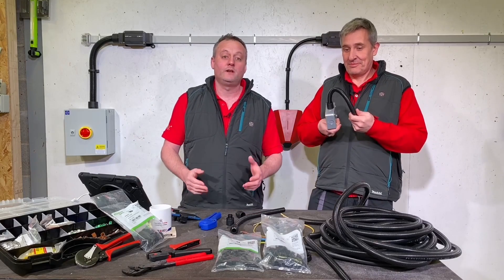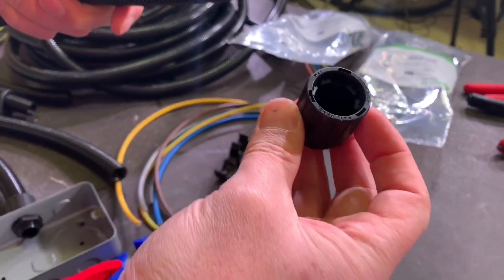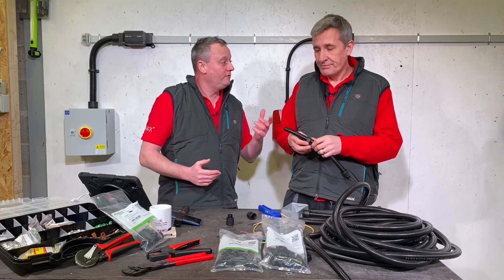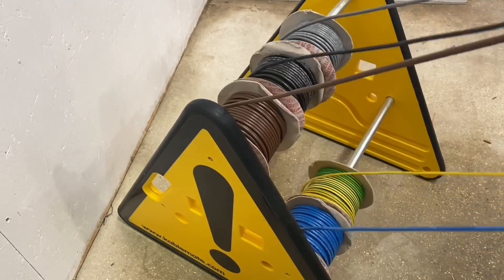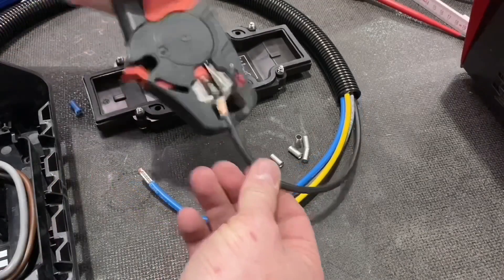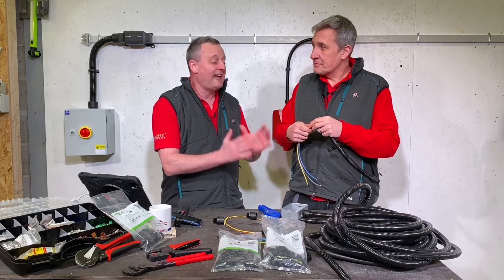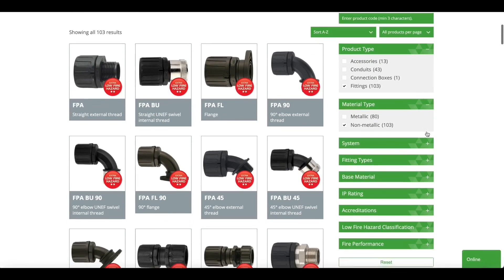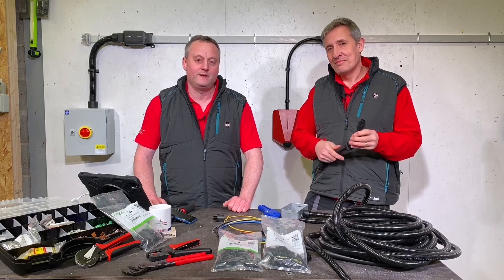FLEXICON your FLEXIBLE FRIEND - faster electrical installations with flexible conduit - IP66 - IP69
We use IP66 flexible conduit from Flexicon to see if we can speed up the installation of Easee EV chargers fitted to the flat cable system we featured in a previous video.

We think it could be a great solution allowing electricians to wire the EV charger off-site using flexible conduit and tri-rated cable.

Flexicon conduit is available in a wide range of sizes, with IP ratings from IP66 to IP68 and IP69. Materials to suit demanding environments UV resistance, self-extinguishing and low fume toxicity.

In the US - Flexible conduit is also known as Smurf Tube!

00:00 Using flexible conduit to speed up EV charger installation.
00:42 How to cut flexible conduit
01:20 Fitting cable glands and IP ratings
02:43 Fixing clips - stop conduit from sliding
03:16 Application example - Easee EV charger installation.
04:30 Threading Tri-rated cable and adding ferrules.
06:50 Attaching Flexicon to cable glands and clips
07:55 Flexicon - the range of sizes available
08:40 Options for crush ratings, material and IP ratings
10:00 The old vacuum cleaner trick!
== AD
🧰 More information.

Check Price and availability - RS Components

🔴 eFIXX TV - LIVE STREAM
Join us for our live stream twice a month - features product sneak peeks, challenges, giveaways and live electrical banter.